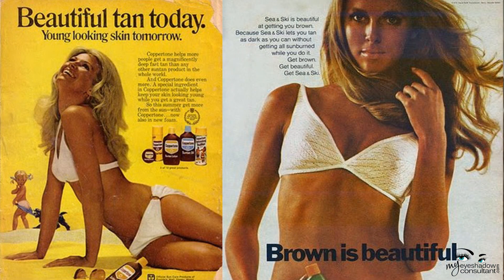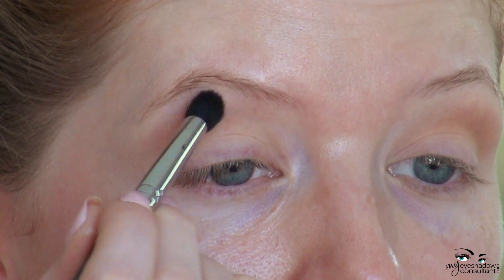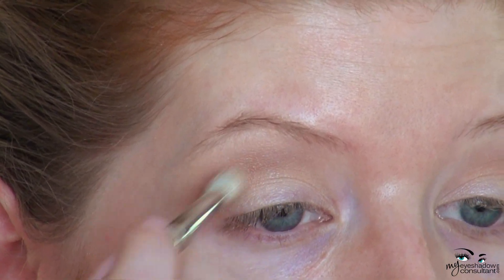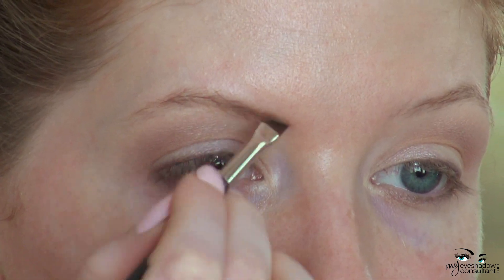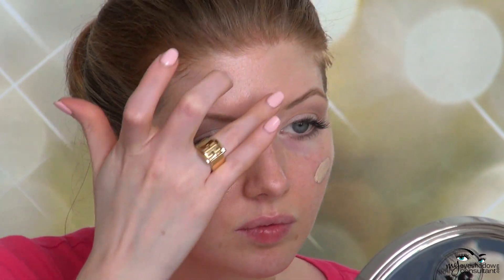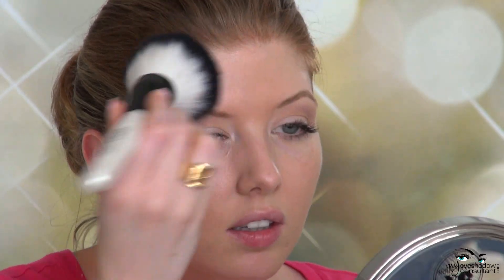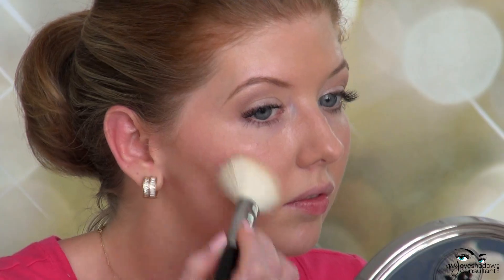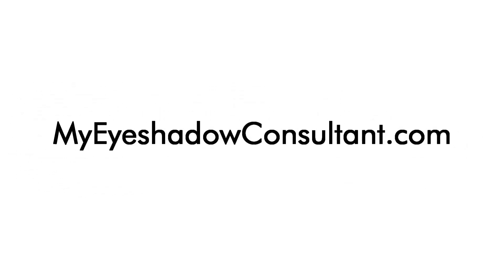Historically Accurate: 1970s Makeup (Farrah Fawcett Inspired)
Let's travel back to the 1970s and I'll show you an historically accurate makeup tutorial based on Farrah Fawcett's natural look!

Did you miss past Historically Accurate videos?
Here's where we've traveled so far!

- L'Oreal's 'I Pink I'm In Love'

PRODUCTS USED

EYES
- Milani Eyeshadow Primer
- MAC Eyeshadows: Shroom, Bamboo, Kid, Blanc Type
- MAC Eyeliner in 'Teddy'
- Laura Mercier Brow Defining Gel in 'Fair'
- L'Oreal Voluminous Mascara in 'Carbon Black'
- Andrea Individual Lashes in 'Short Flares' & 'Medium Flares'

FACE
- Shiseido Ibuki Moisturizer SPF 18
- Victoria's Secret Sunless Tanner (gradual bronze, no streaks!)
- Rimmel Bronzer in Sunlight #21
- MAC Mineralize Blush in 'Azalea in the Afternoon'
- MAC Shroom (as a highlighter)

LIPS
- MAC Creme d'Nude
- MAC Shy Girl
- Jordana Lip Out Loud Lip Gloss in #108

zabby.babe

XOXO!
Z